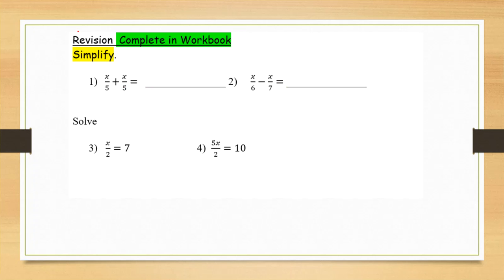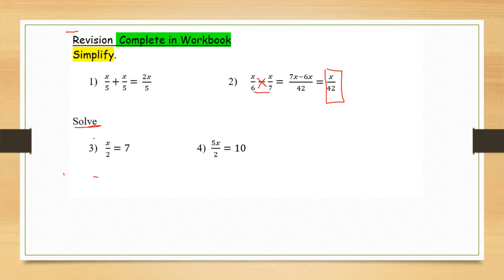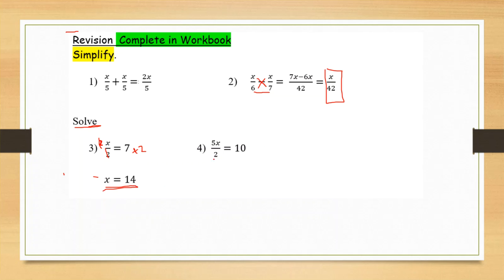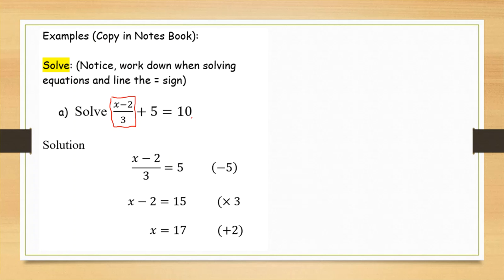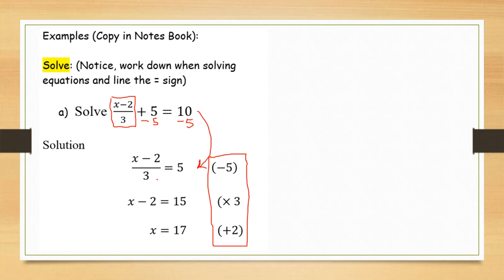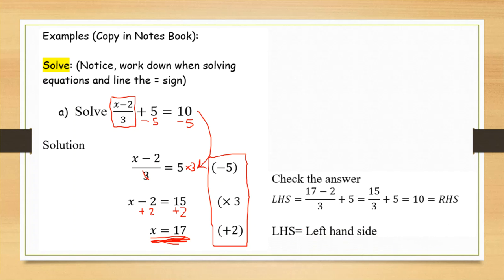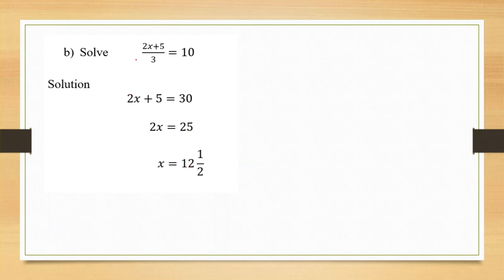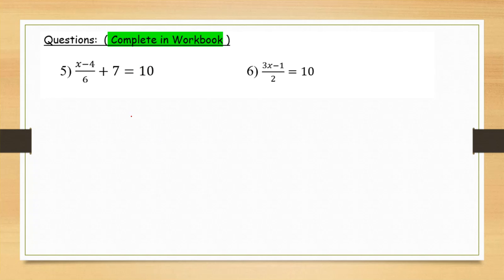AL S5 2 8NA Equations Lesson 3a